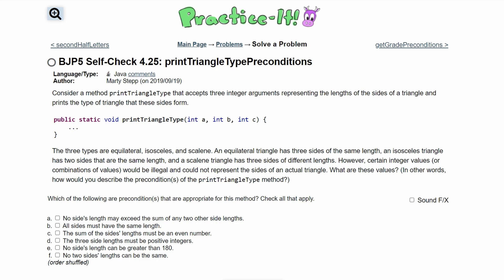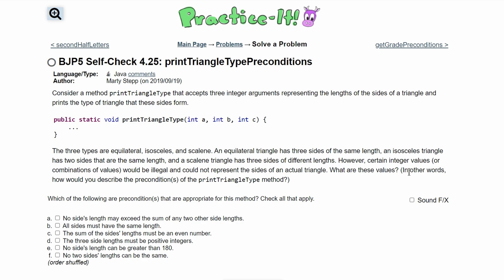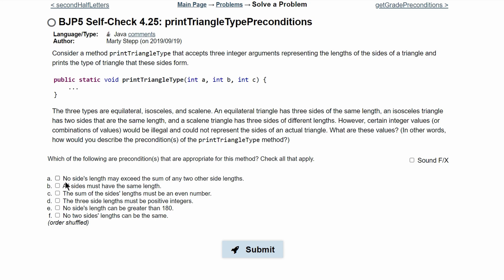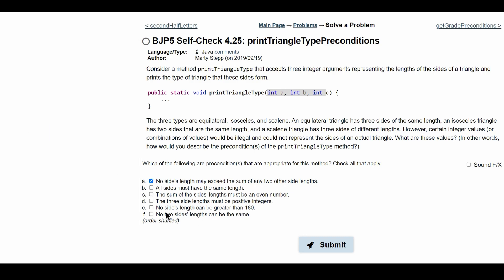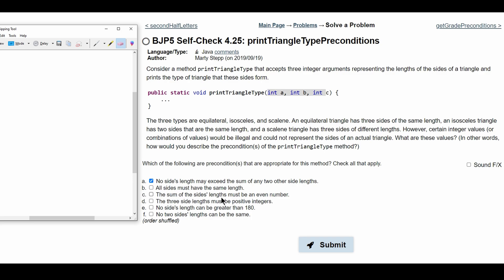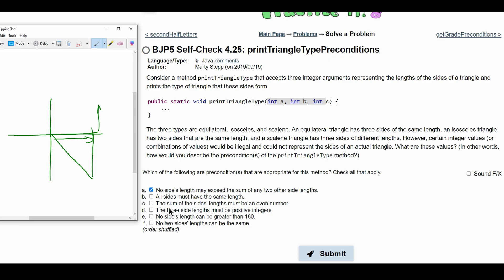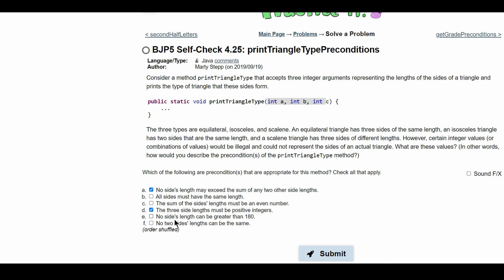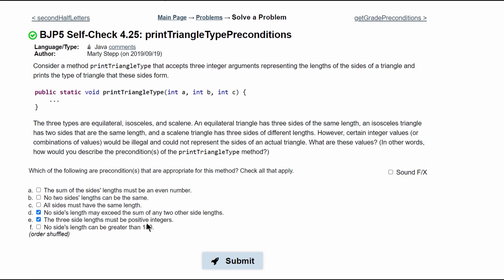Java Practice It || 4.25 printTriangleTypePreconditions || method logic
Question:
Consider a method printTriangleType that accepts three integer arguments representing the lengths of the sides of a triangle and prints the type of triangle that these sides form.

public static void printTriangleType(int a, int b, int c) {
The three types are equilateral, isosceles, and scalene. An equilateral triangle has three sides of the same length, an isosceles triangle has two sides that are the same length, and a scalene triangle has three sides of different lengths. However, certain integer values (or combinations of values) would be illegal and could not represent the sides of an actual triangle. What are these values? (In other words, how would you describe the precondition(s) of the printTriangleType method?)

Which of the following are precondition(s) that are appropriate for this method? Check all that apply.
a. The sum of the sides' lengths must be an even number.
b. No two sides' lengths can be the same.
c. All sides must have the same length.
d. No side's length may exceed the sum of any two other side lengths.
e. The three side lengths must be positive integers.
f. No side's length can be greater than 180.
(order shuffled)